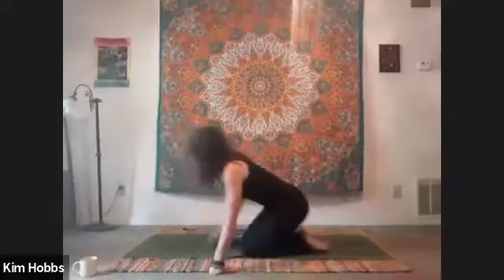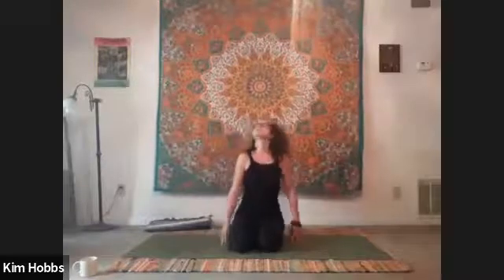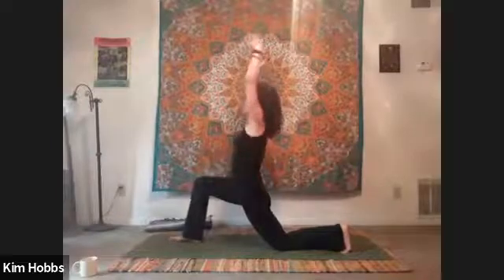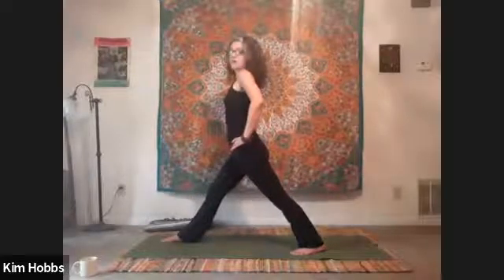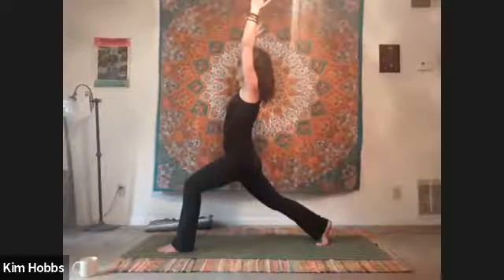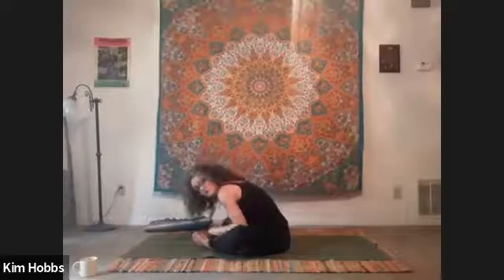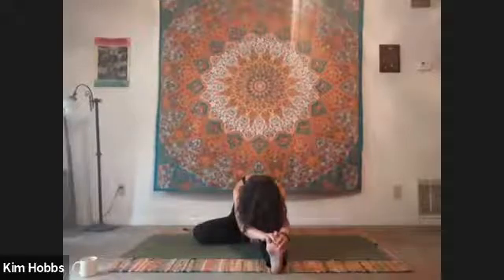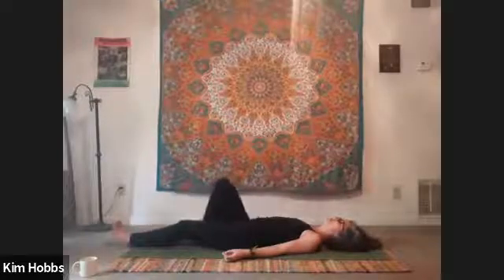Yoga for the Sacred Dance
Please find a quiet place to come to your mat- or a towel, rug, whatever you are practicing on. You may also want a blanket, blocks, and a small cushion.